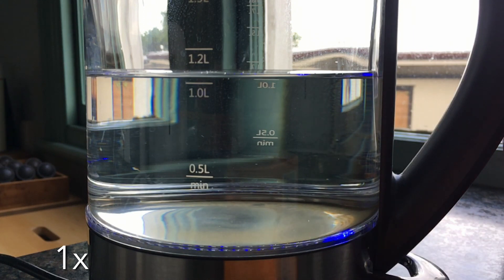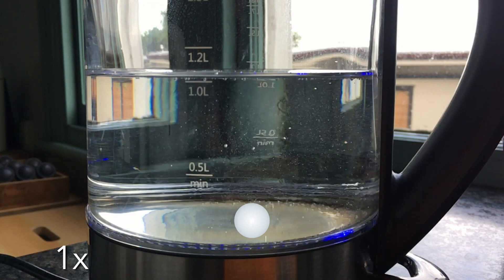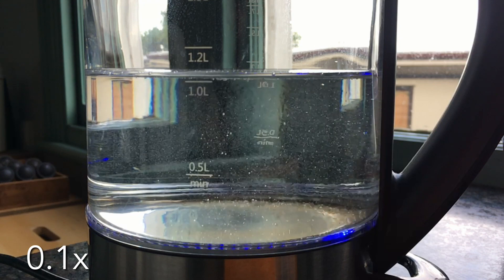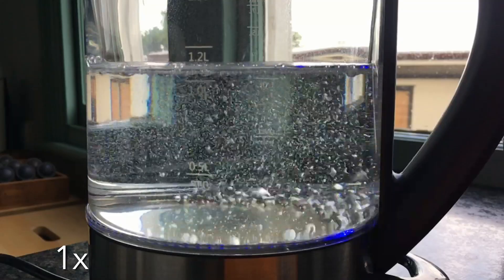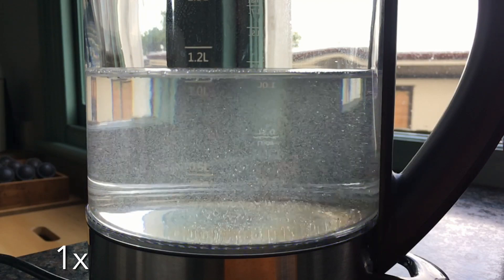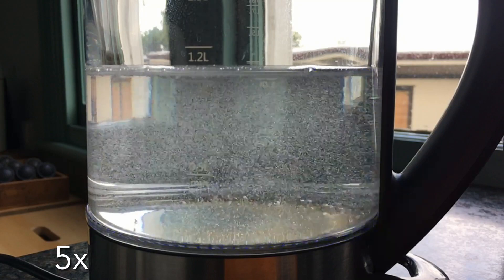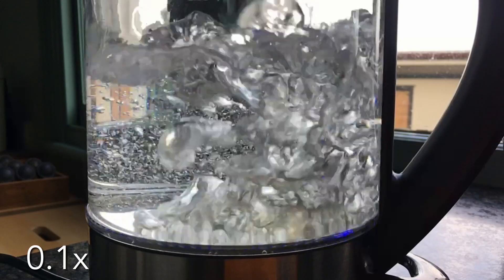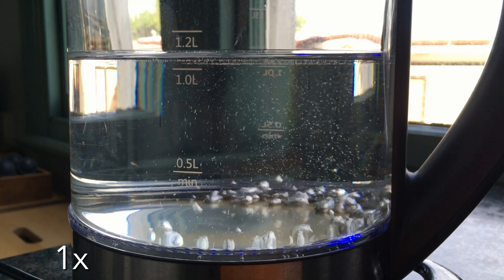Why is a boiling kettle so noisy?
This glass electric jug/kettle lets you see two really interesting phenomena as the water boils - the roaring caused by cavitation, and dissolved gases coming out of solution.

This video was inspired by this article at The Naked Scientists
If you're interested in reading more on how gases can dissolve in water, google "Henry's Law".